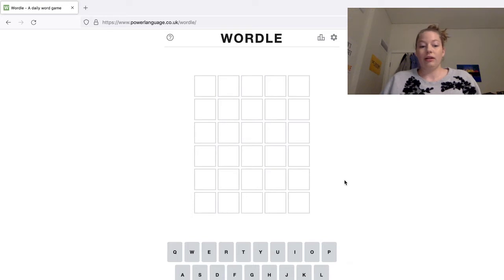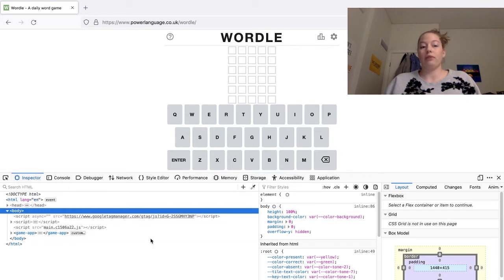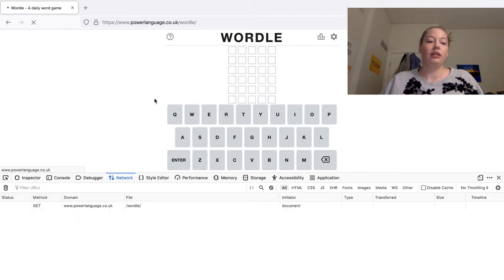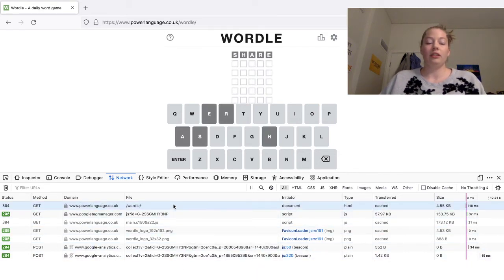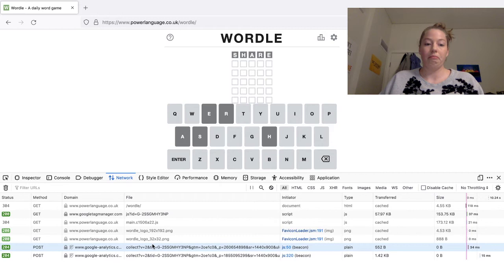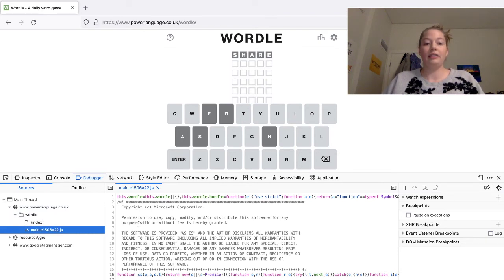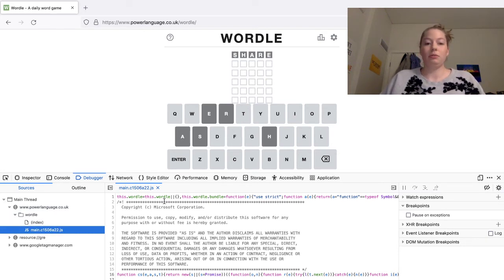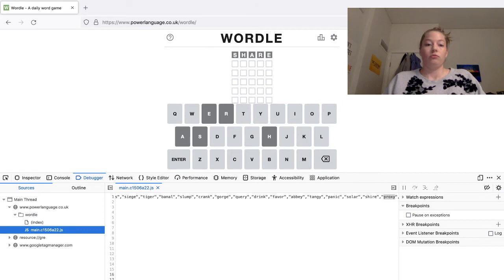How to "Hack" Wordle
DO NOT WATCH PAST 5:44 IF YOU DO NOT WANT TO BE SPOILED FOR 1/20/2022-1/26/2022